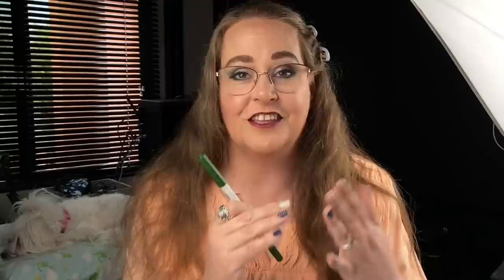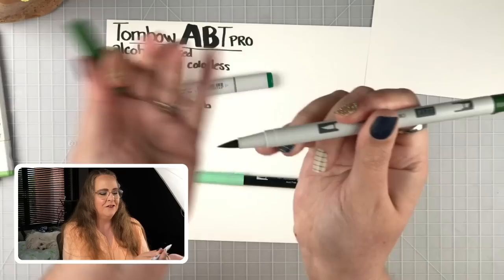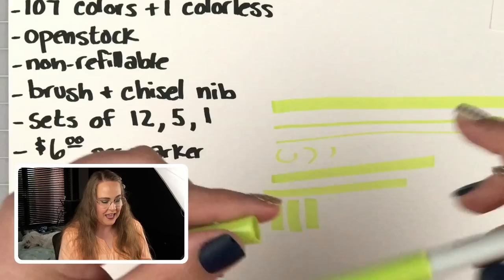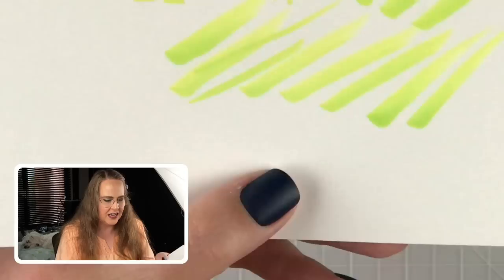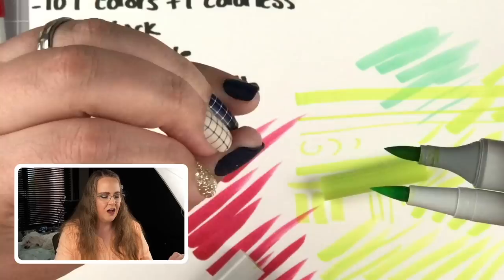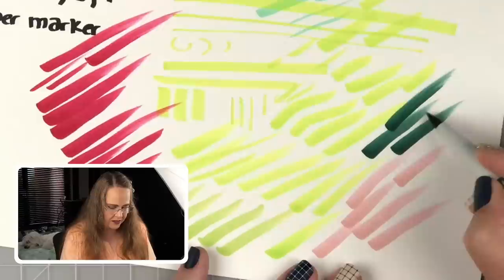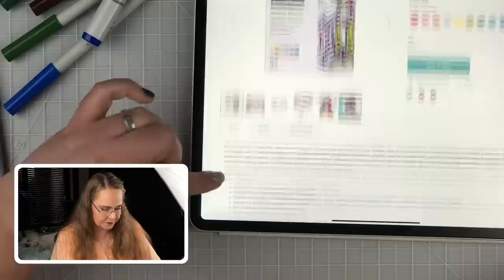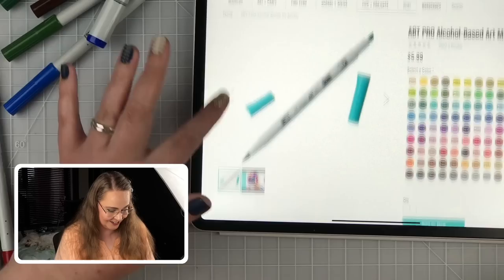Should You Buy Them? New Tombow Alcohol Markers!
Ever since hearing that Tombow would be making alcohol markers, I have been patiently waiting for their release. Well Tombow was kind enough to send me some of these new ABTpro markers and I wanted to quickly share with you my first impressions! Specifically, should you buy them? And how do they compare to Copics?

Their Dual Brush Pens are some of my favorite water-based markers–I love the slender shape, the colors and of course their amazing Japanese brush nib! I was so happy to see that the ABTpro alcohol markers continue these features. They are so much fun to draw, hand-letter and color with.

The only downside I found is that the cost of these markers may be a deterrent to me being able to afford the full set–especially considering that they're in the same ballpark price-wise as Copic and Prismacolor alcohol-based markers. My hope is that in the future they will consider making replaceable nibs and refillable ink barrels–this, combined with the form factor, colors and beautiful brush nib would put them at the very top of my list!